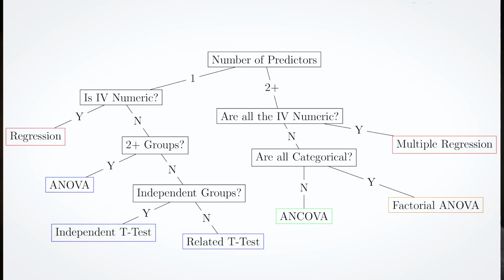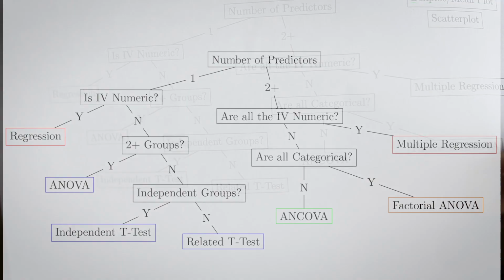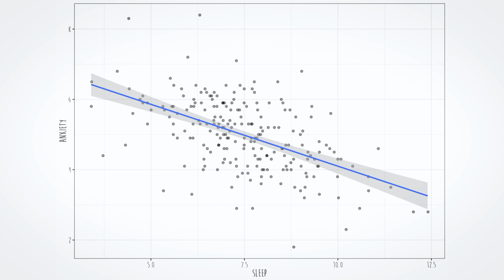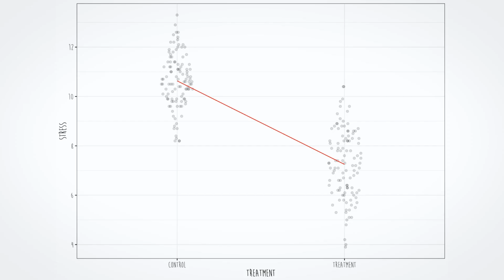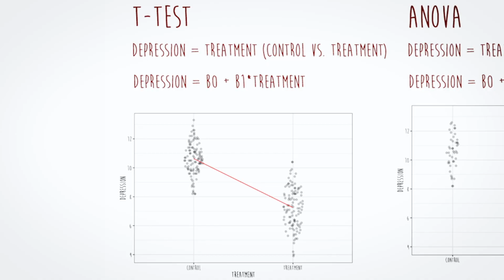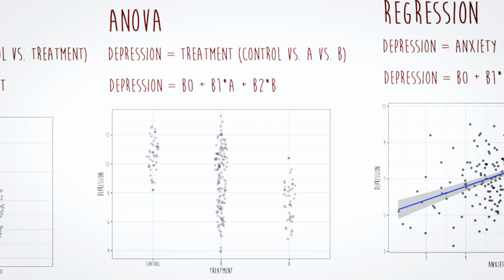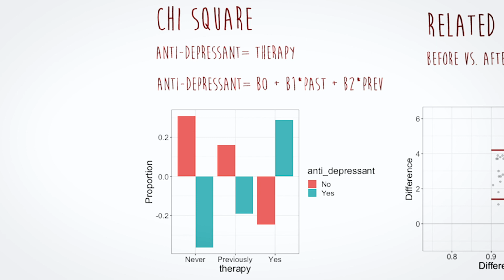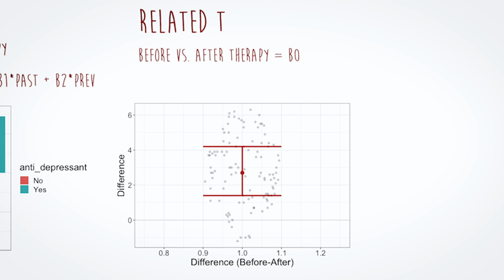New, Easier Way to Learn (Teach) Statistics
The general linear model (GLM) makes the decision-tree style of learning statistics unnecessary. My method focuses on:

visualization
estimation
the general linear model approach

If you've ever struggled to learn (or teach) statistics, this video is the answer :)

Literature cited:
* visuals allow people to make sophisticated inferential decisions without stats training

And here's a paper I wrote about my eight step approach to data analysis